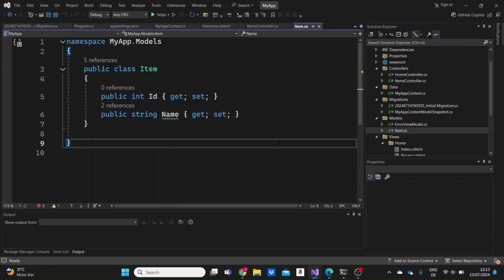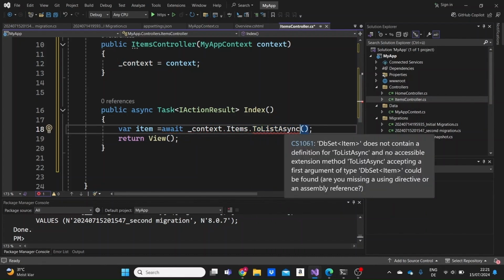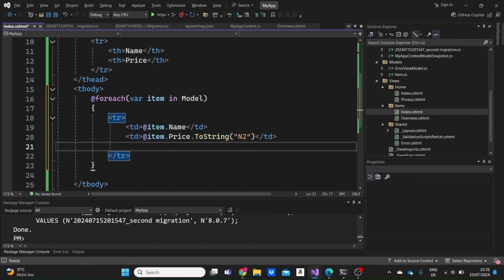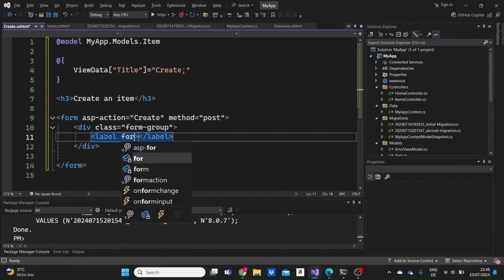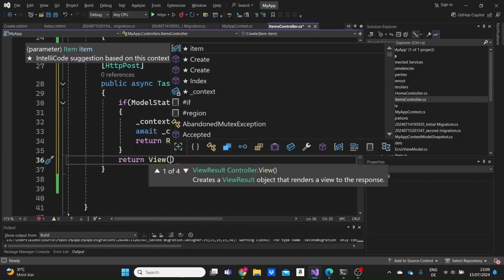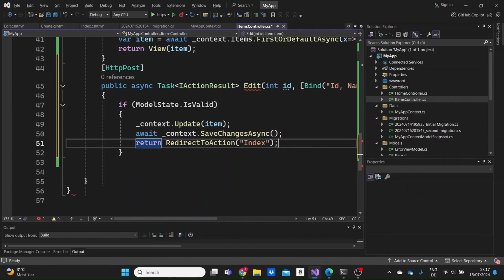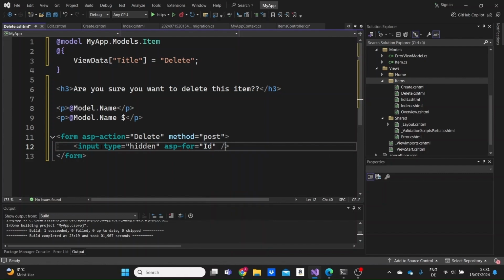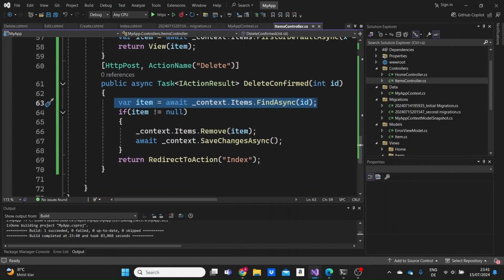Master ASP.NET Core MVC CRUD in .NET 9 with Entity Framework Core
Learn ASP.NET Core MVC CRUD operations using .NET 9 and Entity Framework Core in this step-by-step tutorial for beginners!!

⏱️ Timestamps:

00:00 Overview
00:42 Adding a property to the model
02:26 Reading the data
15:32 Creating the data
26:05 Updating the data
33:40 Deleting the data